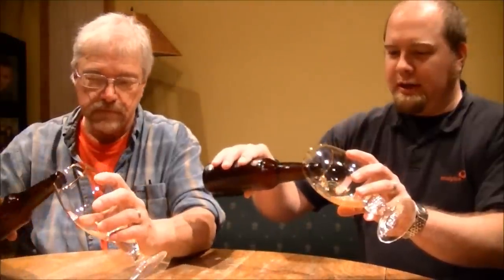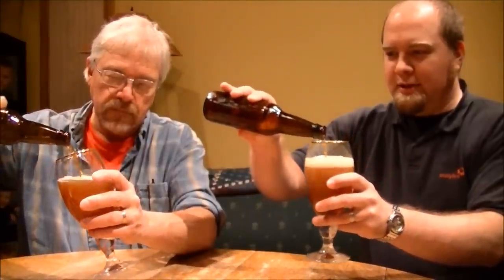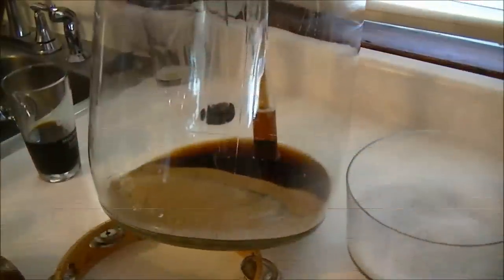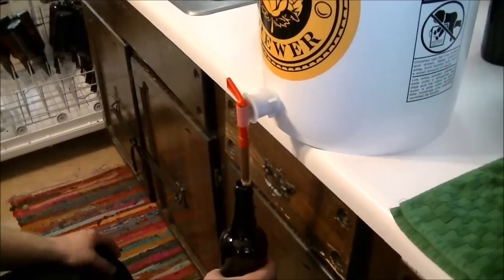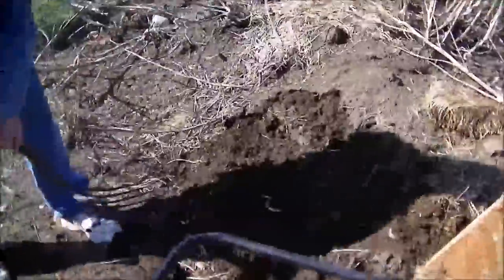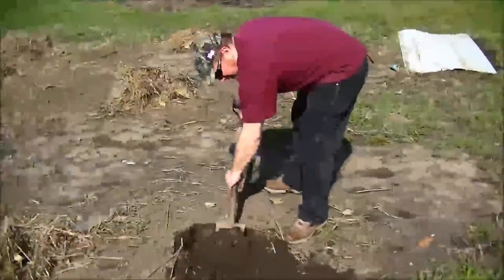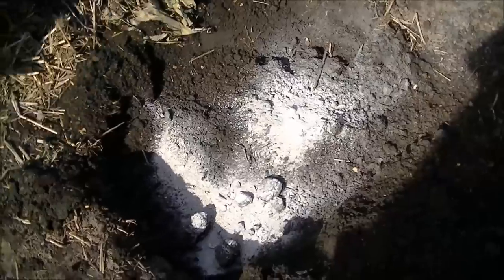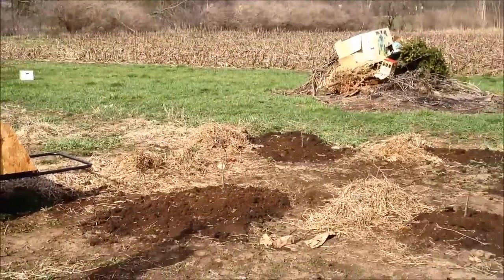Home Brew Wednesday 8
Some updates, shout outs, bottling, and rhizome planting.